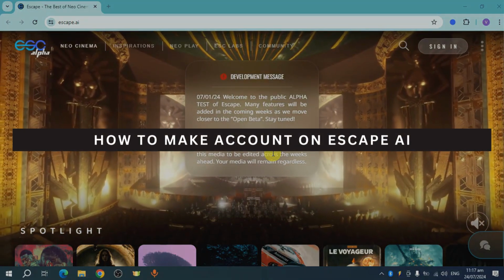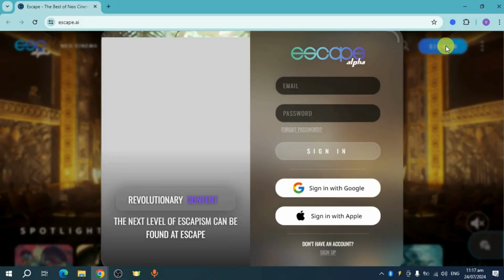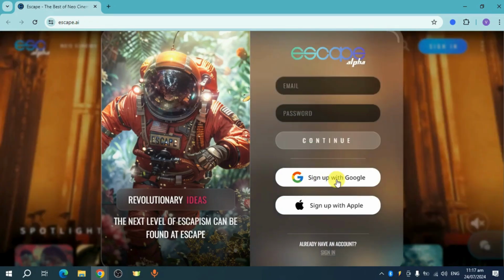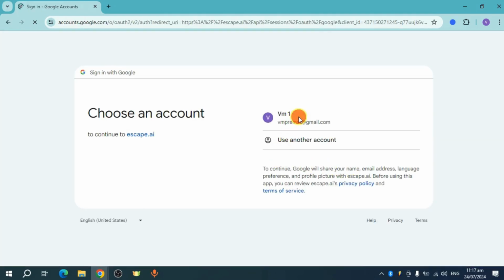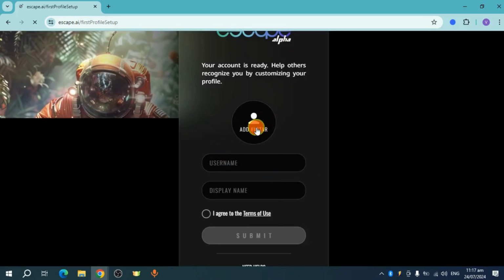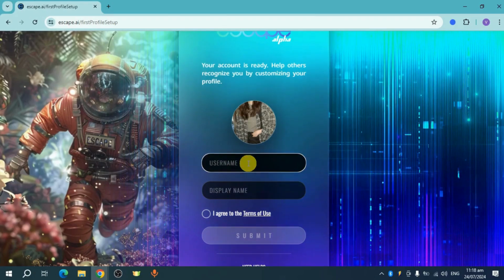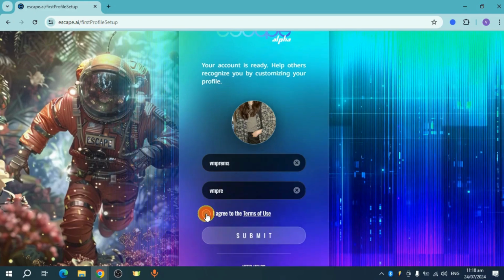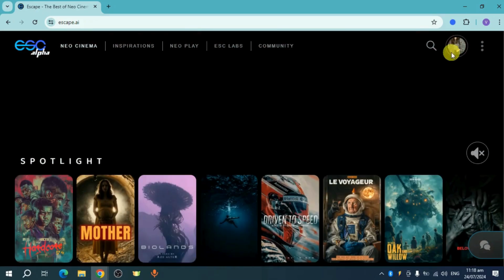How to Make an Account on Escape AI | Escape AI For Beginners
Looking to get started with Escape AI? This video will walk you through the process of creating your account on Escape AI, perfect for beginners. I'll guide you step-by-step on how to sign up, set up your profile, and start using the platform's features to explore AI-driven solutions. Whether you're new to Escape AI or just need help with the setup, this tutorial will ensure you're ready to dive into the world of AI.

In this tutorial, you'll learn:
How to sign up and create an account on Escape AI.
Step-by-step instructions to set up your profile and customize your preferences.
Tips for navigating the platform and accessing key features.

Get started with AI today—follow these steps to make an account on Escape AI and begin your journey into AI-powered innovation!

Chapters: